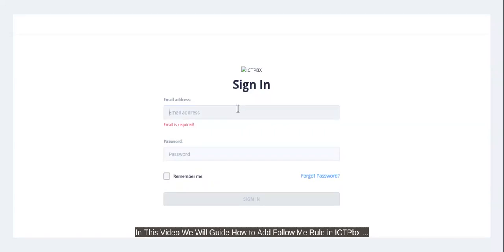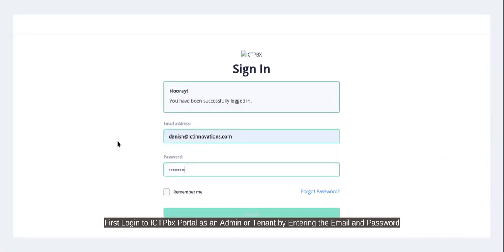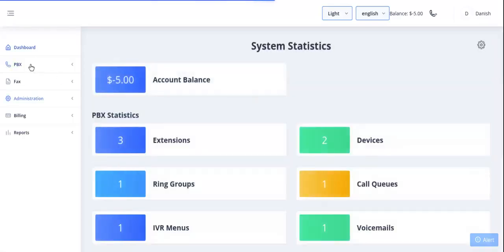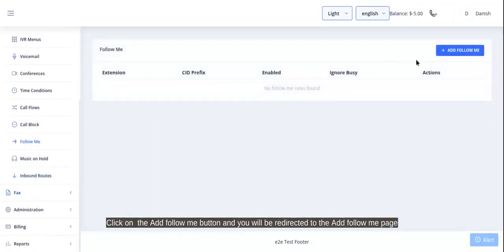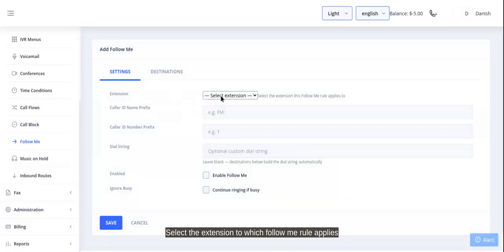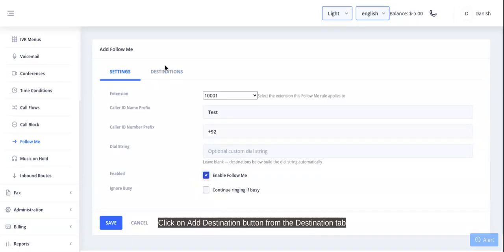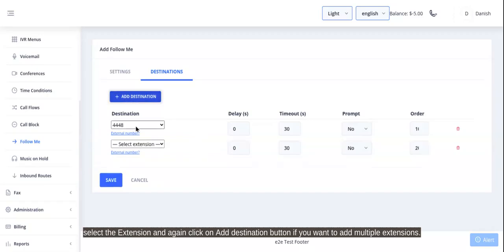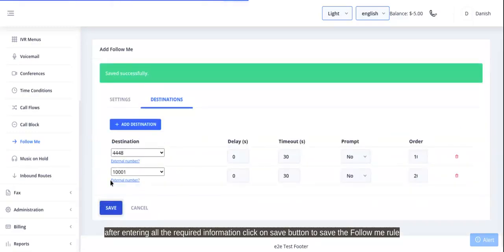How to Add Follow Me Rule in ICTPbx Step by Step PBX Tutorial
Learn how to add and configure a Follow Me Rule in ICTPbx step by step. In this tutorial, we show how an admin or tenant can log in to the ICTPbx portal, open the PBX menu, access the Follow Me section, create a new Follow Me rule, select an extension, set Caller ID prefixes, enable Follow Me, add destinations, and save the rule.

This guide is useful for ICTPbx admins, tenants, VoIP users, call center teams, and PBX managers who want to route calls to multiple extensions using the Follow Me feature.

In this video, you will learn:

How to log in to the ICTPbx portal
How to add a new Follow Me rule
How to set Caller ID Name Prefix and Caller ID Number Prefix
How to enable the Follow Me option
How to add one or multiple destination extensions
How to save the Follow Me rule